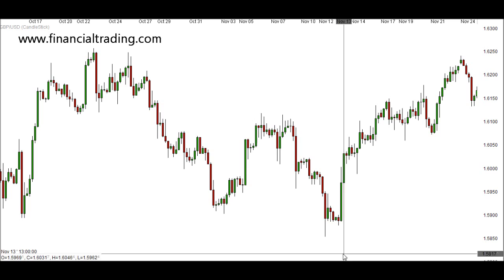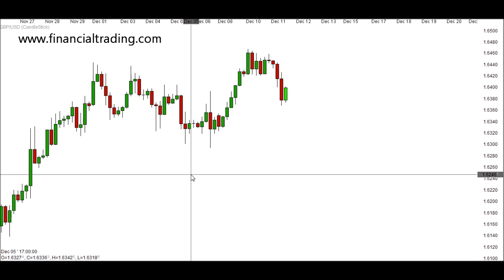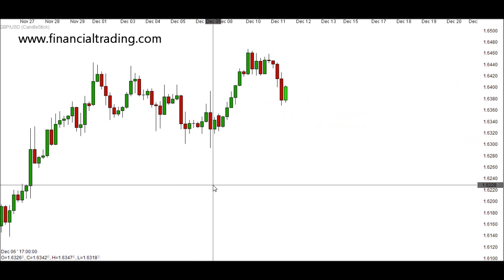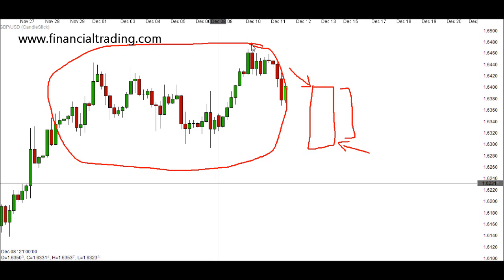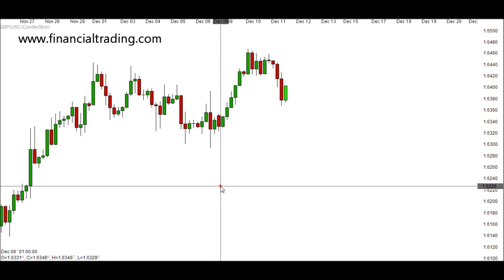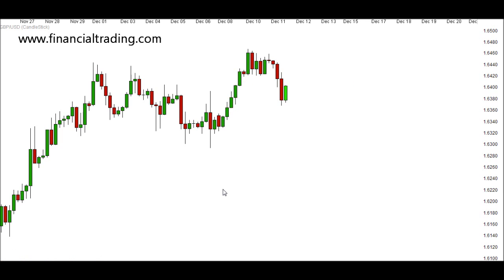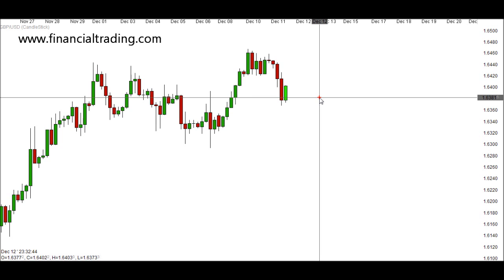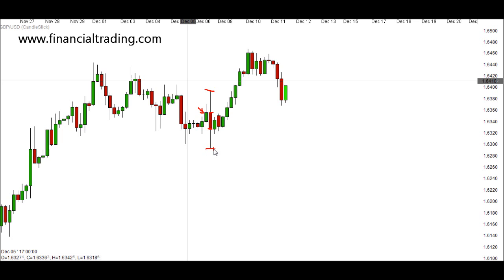Trading with Japanese Candlesticks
Now it is time to look at more detailed charting, considering not just a general movement of the price over time, but also how the price varies in each time period. You can select how long a time is shown by each candlestick -- candlesticks will be described in a moment. Commonly, traders may look at a one-day chart, where each candlestick represents the trading on a particular day, but you can select times down to hours or minutes, or longer, such as weeks or months. The principles of technical analysis remain the same regardless.

As you can imagine, for any particular time period, say a day, the price may vary, sometimes a lot. When the markets open in the morning, the financial security will have a first trade at a particular price, and this is called the opening price or open. The price may go up and down during the day, then finally at the end of the day the last trade takes place at the closing price or close. The highest price that the security traded at during the whole day is called the "high", which could be the same as the open or close if they happened to be the highest price reached, but is often higher than both. Similarly, the lowest price at which a trade happened is called the "low", the lowest price seen during the whole trading period.

Thus there are four prices for any particular session, the open, high, low, and close, or OHLC, and you may see this abbreviation describing some charts. However the candlestick chart is a little easier to understand than the OHLC chart.

The candlestick is drawn as a vertical bar running between the open and close price levels. If price has  increased, the open is at the bottom of the bar, the close is at the top, and the bar is usually shown as white or green. If the price has reduced over the time that the market was open, the open is at the top, the close is at the bottom, and the bar will be shown as black or red. Using the colour coding allows you to see at a glance whether the day was an up day or a down day.

The Japanese candlestick system is clever enough that you can also show the high and low prices on the same chart. Each bar has a line going up from the top and down from the bottom. These lines are called shadows or wicks, in keeping with the candlestick image. The lines extend up to the high price and down to the low.

The length of the body and the lengths of the wicks depend on what prices were seen during the day. You can have no length to the real body, if the open and close prices were the same, in which case it is shown as a single horizontal line. You can have no length to either the upper or the lower wick. Interpreting candlestick charts involves determining the significance of things like this.